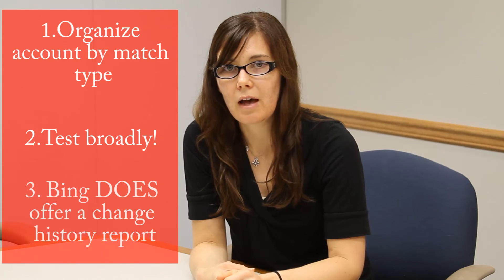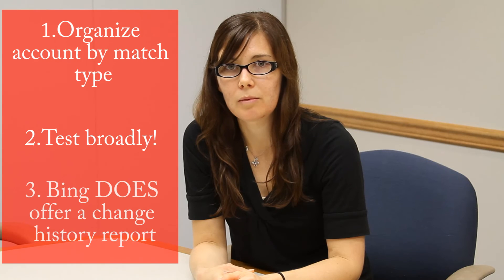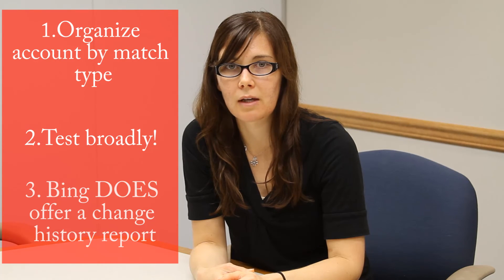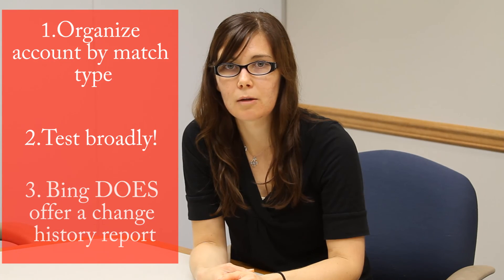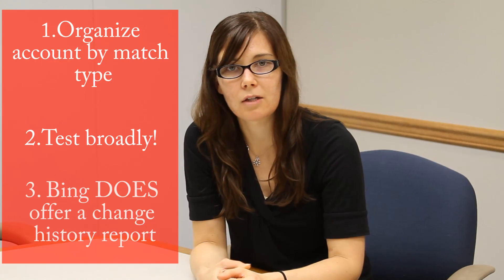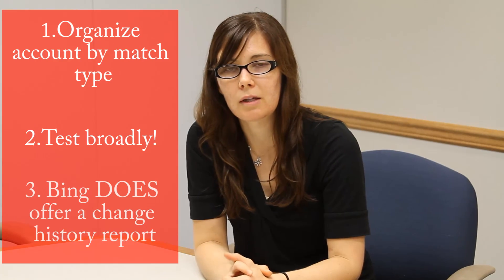MSN adCenter Account Management Tips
MSN's adCenter can be a mysterious land of the unknown if you've been focusing all your efforts in Google. Many accounts start out this way and then work their way into MSN. If you've just recently moved into adCenter, or you find yourself struggling with your adCenter accounts, we've got some awesome blog articles and a videos for you to check out, and Dave even did a couple "adCenter 101" posts recently. And this week's expert, Sarah Stup, gives you three helpful tips to remember when managing an adCenter account.